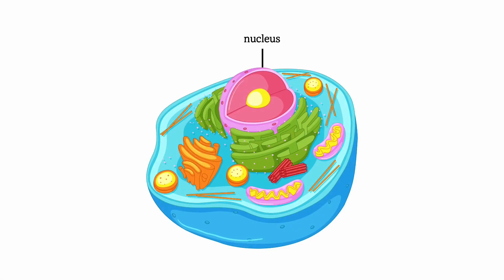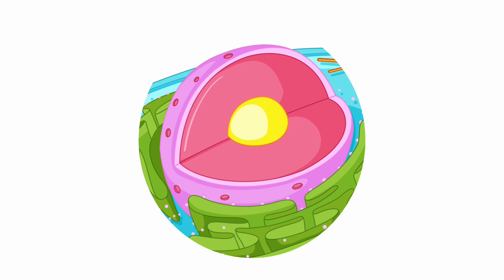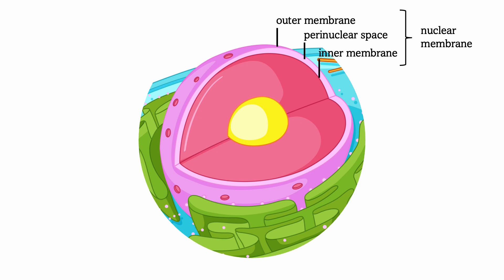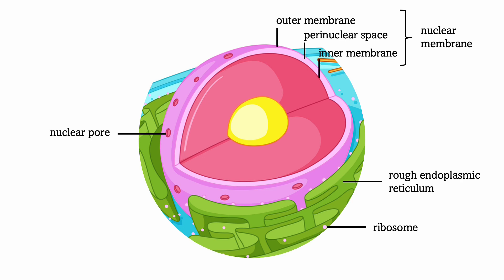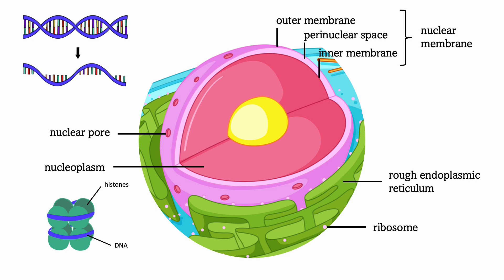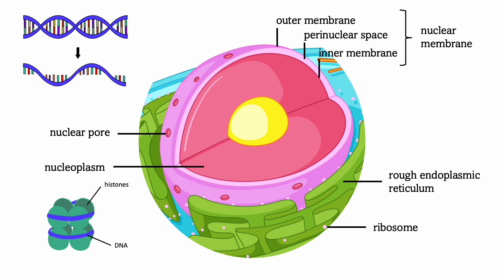Cell Biology in 60 seconds: Nucleus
In this short video, I am going to talk about the nucleus, its structure, and function.